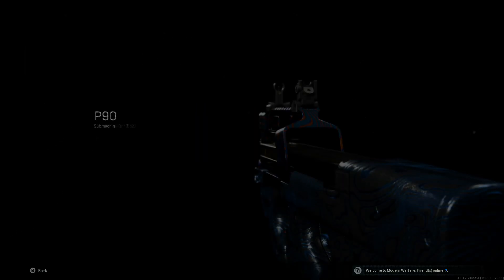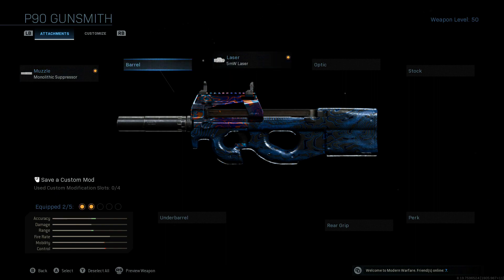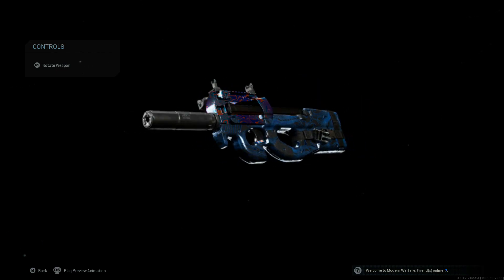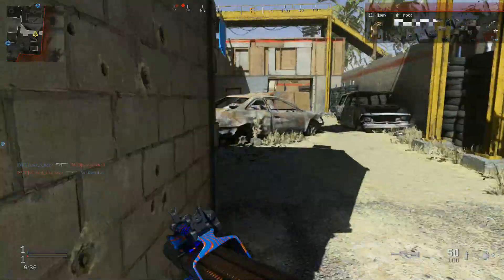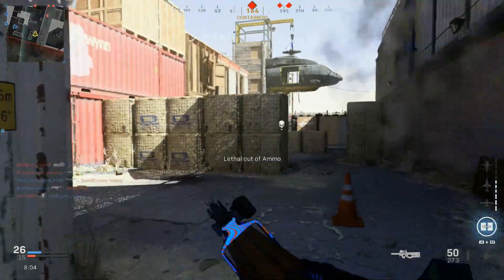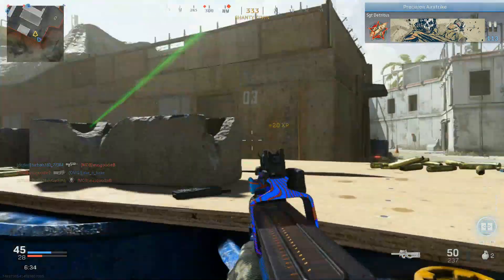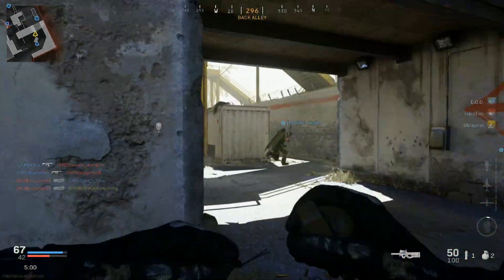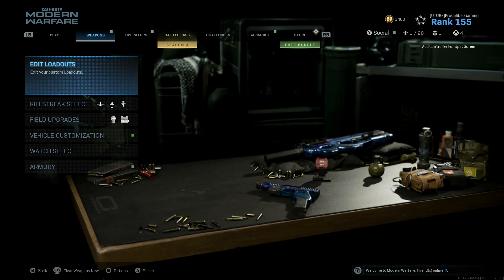Best P90 Class Setup Updated!!! Best Modern Warfare Class Setups!!!